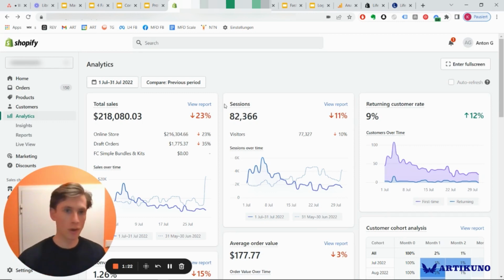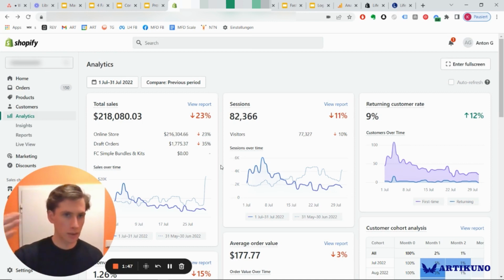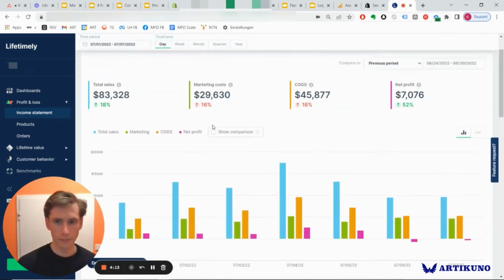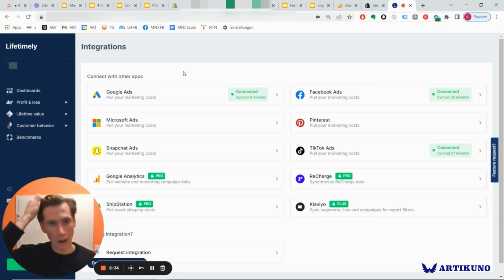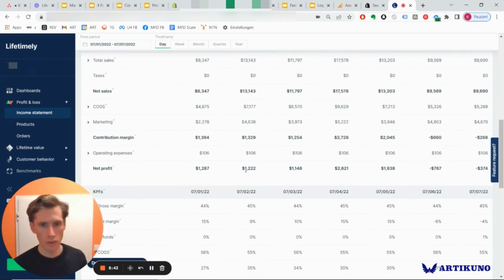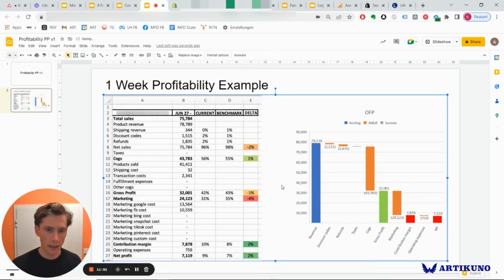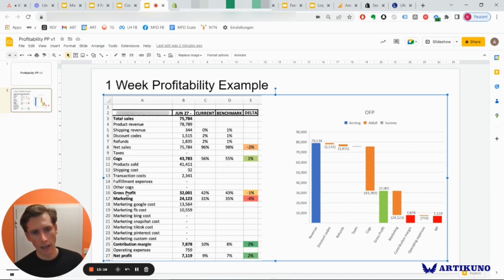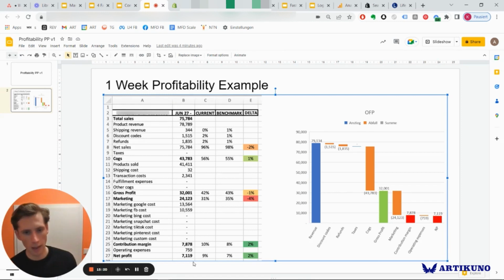The best way to track Shopify Profitability?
In this video I talk about Shopify profitability and show with our store exactly what our profit margins are. I demonstrate how we accurately track profitability with tools like Lifetimely; and go through all the pros and cons of such tools. Throughout I also make suggestions on how you can improve profitability, as well as what realistic targets and expectations should be for small to mid-sized Shopify stores.

Trackidex has been built by us to solve our own store problems. It might solve yours too!

Trackidex assists you to increase revenues, reduce costs and scale your Shopify store, by allowing you to master the logistics & analytics of your business. Start operating your store like the top 1%, and the rest will follow.

We are releasing new features on Trackidex literally every week, and we want to hear your feedback. If you have new feature suggestions that would help your store, let us know by writing us to the email provided below.

TIMESTAMPS
00:00 – Intro
01:52 – Profitability Overview of our store
04:31 – How to Track Profitability?
06:03 – Integrate Marketing Channels on Lifetimely
09:01 – Profitability Breakdown on Lifetimely
10:12 – Profitability Breakdown in more detail
16:08 – What profitability is realistic (expectations)
17:50 – Outro